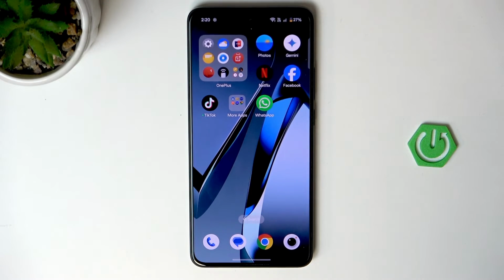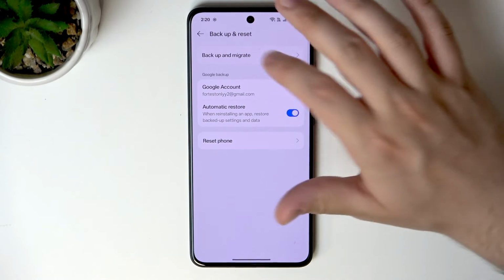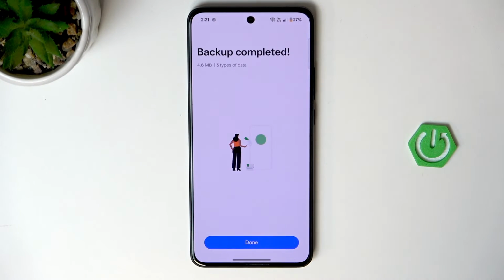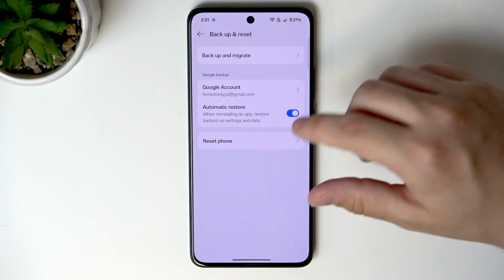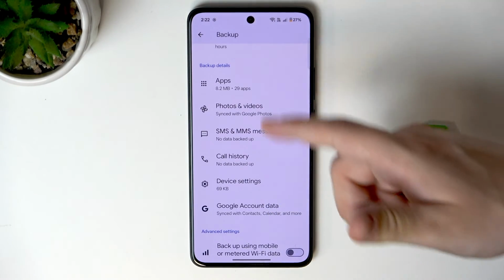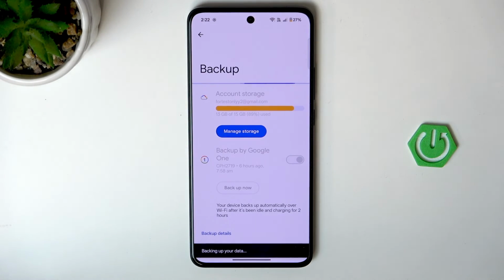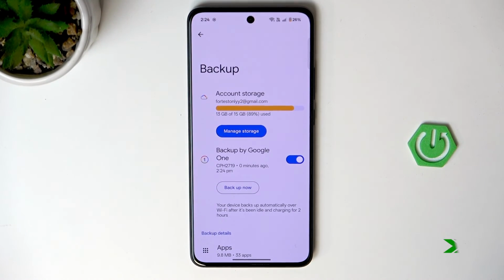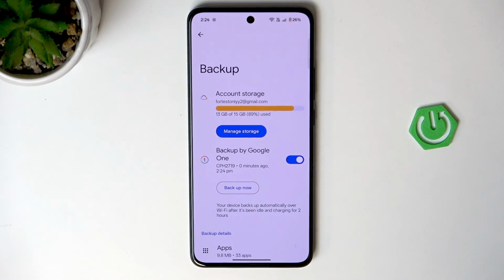OnePlus Nord CE 5 – How to Create a Backup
If you want to keep your data safe on your OnePlus Nord CE 5, creating a backup is essential. In this video, we show you step-by-step how to back up your OnePlus Nord CE 5 using both local backup and Google account options. You’ll learn how to access the backup settings, select what to save, and make sure your important files, contacts, and settings are protected. We also explain the difference between local and cloud backups, and what you need to know to restore your data in the future. Whether you’re switching phones, preparing for a reset, or just want peace of mind, this guide will help you back up your OnePlus Nord CE 5 quickly and easily.

How to create a backup on OnePlus Nord CE 5?
How to use Google backup on OnePlus Nord CE 5?
Where to find backup settings on OnePlus Nord CE 5?

0:00 Introduction
0:05 Open Settings
0:13 Go to System & Update → Backup & Reset
0:24 Start Local Backup
0:35 Select Data to Backup
0:44 Complete Local Backup
0:59 Google Account Backup Overview
1:10 Enable Google Backup
1:40 Start Google Backup
2:19 Confirm Backup Completion
2:31 Check Backup Details